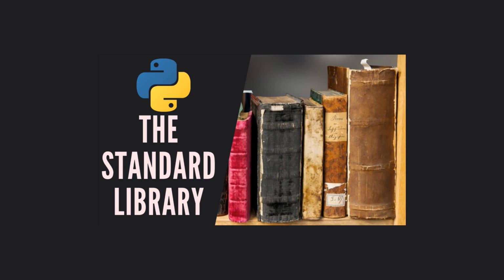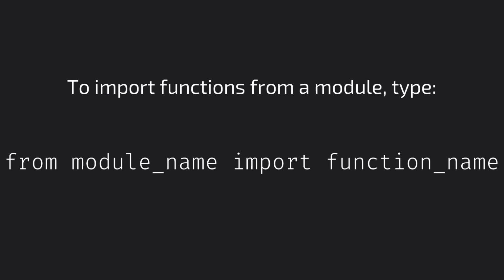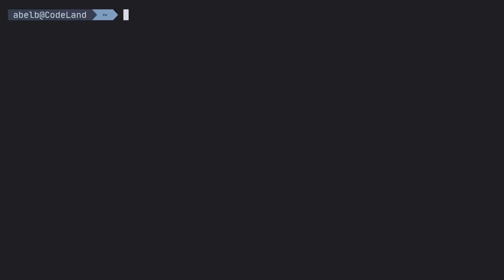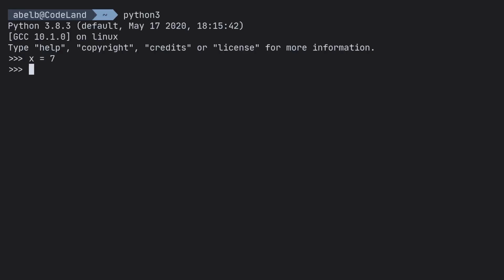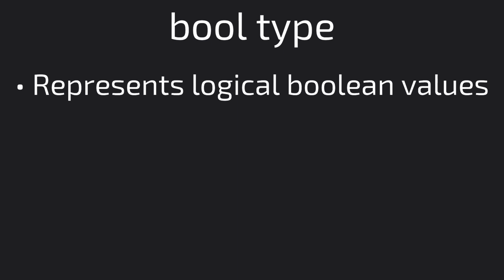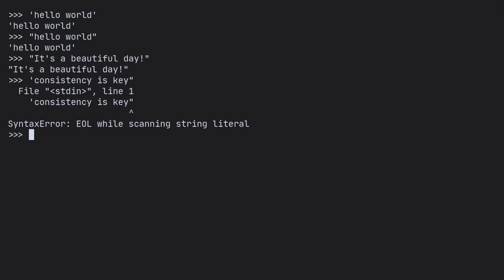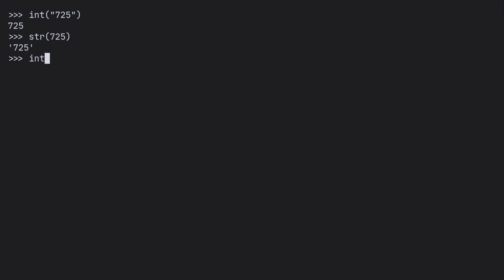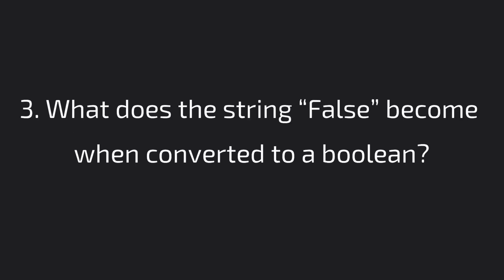Python - The Basics | Talk About Types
In this video, we'll take a look at some basic data types and find out what they have in common with a cup of tea.

Timestamps:
0:00 Introduction
1:24 Tea and Coffee
2:38 The int type
3:06 The float type
3:41 The NoneType
4:02 The bool type
4:27 The str type
5:08 The type() function
5:30 Type conversions
6:34 Quiz Time!
7:09 Homework
7:20 Thanks for watching!